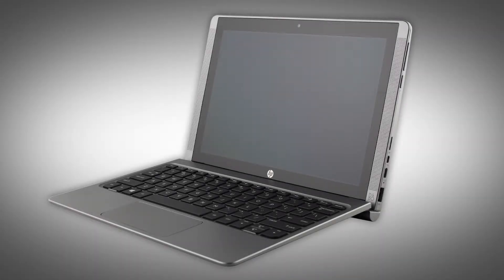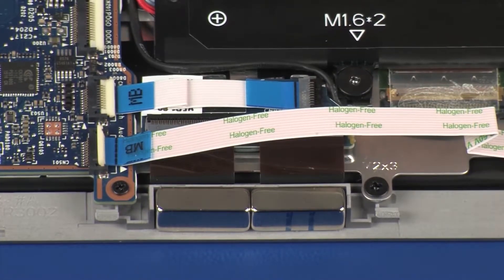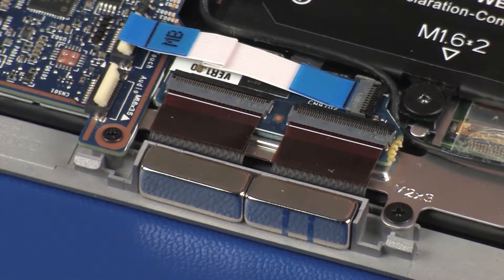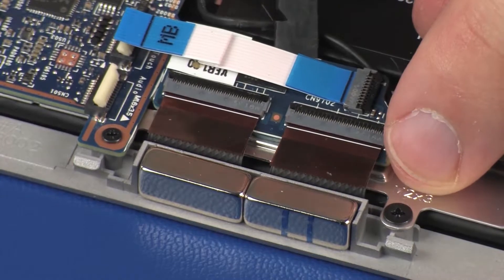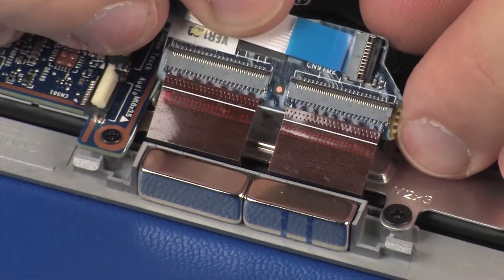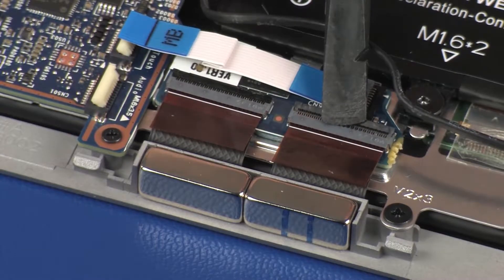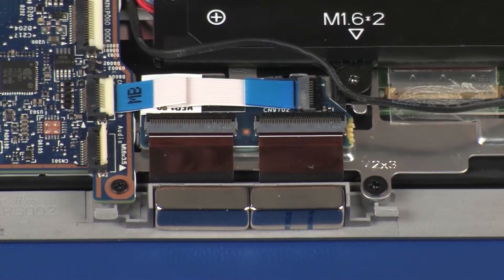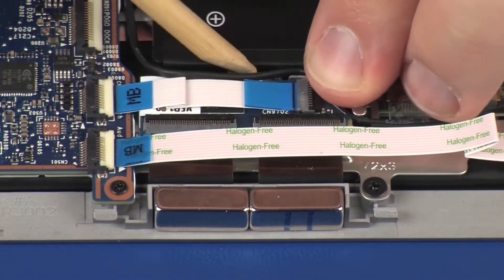Replace the Touchscreen Control Board | HP Pavilion x2 Detachable 10t-n000 Notebook | HP Support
Learn how to remove and replace the touchscreen control board on the HP Pavilion x2 Detachable 10t-n000 notebook.